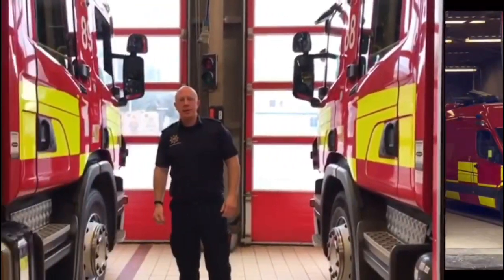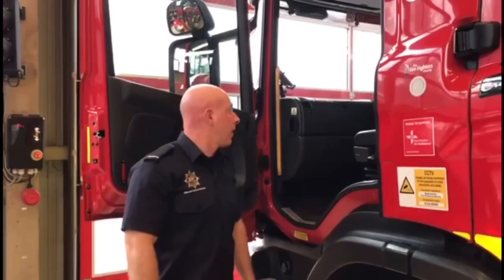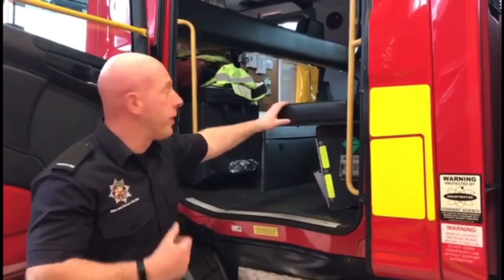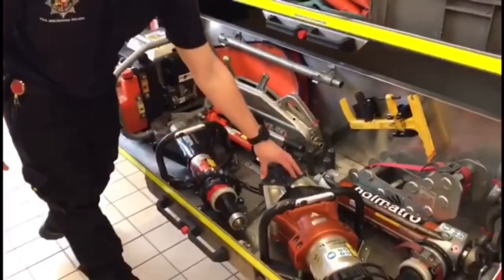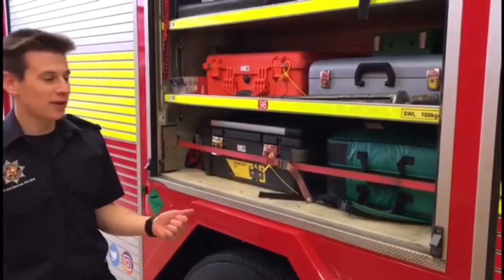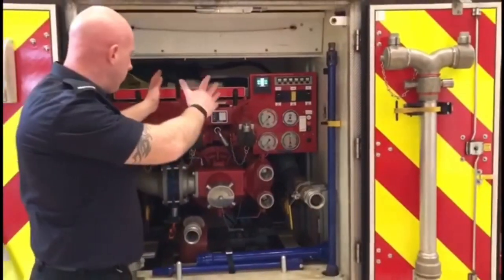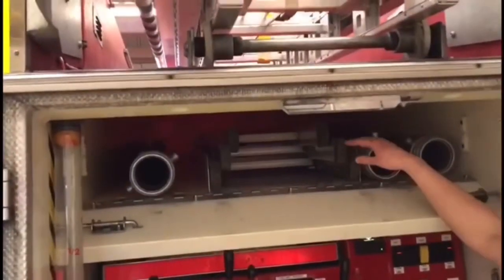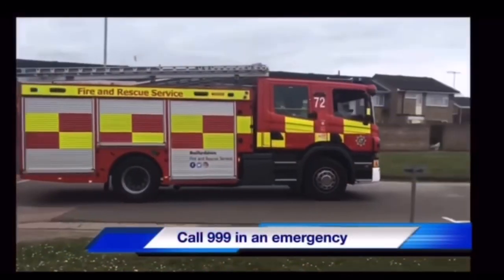Virtual Fire Engine Pump Tour - Leighton Buzzard